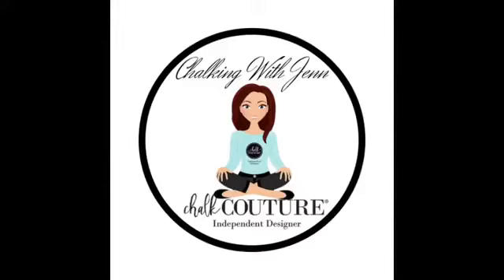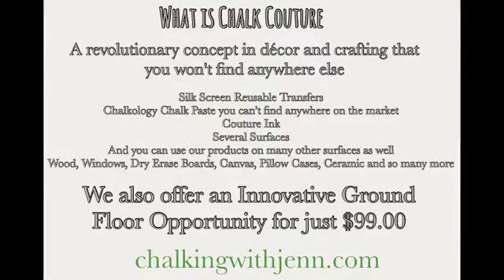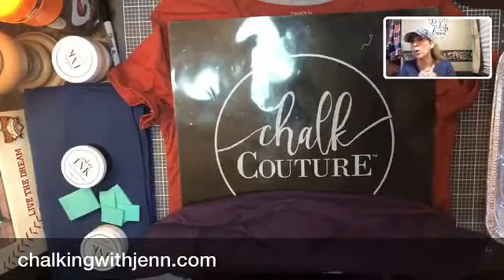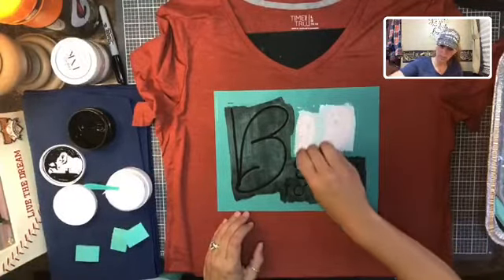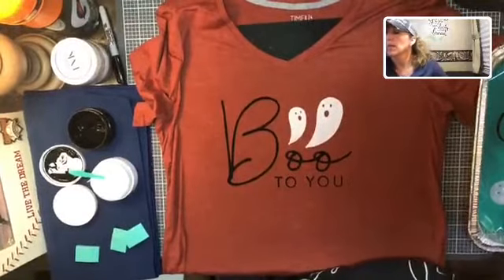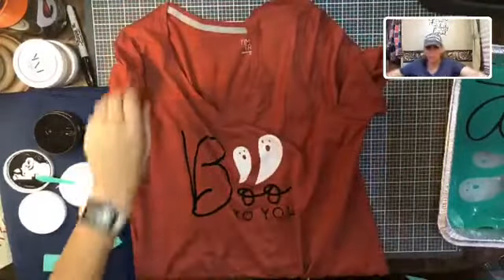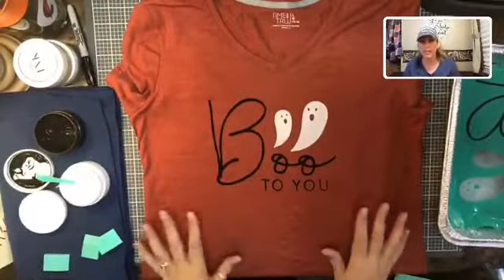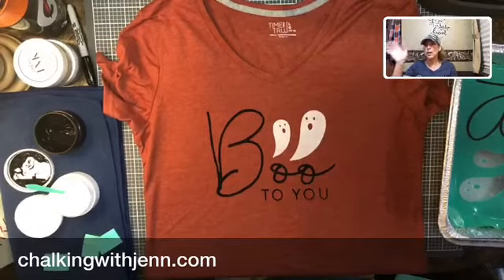DIY T-Shirt Made Easy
DIY done quick and easy using Chalk Couture

⭐⭐️New followers Welcome and encouraged

SHOP for more info on products

Club for Club Couture info

Join for info on becoming a Chalk Couture designer

VIP to join my VIP group for all the deals and steals!

If you like our videos and want to help us grow our business please post this on your personal page or in other groups